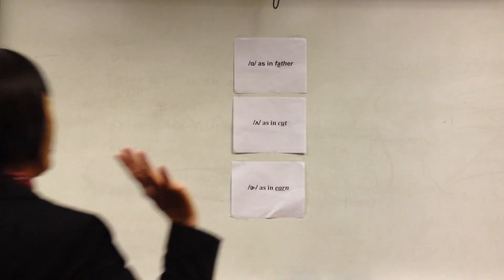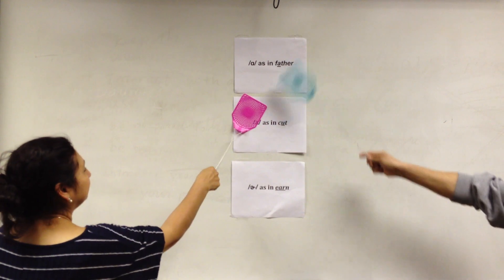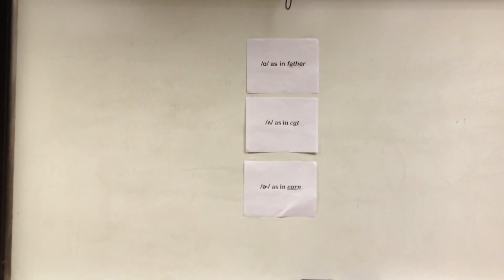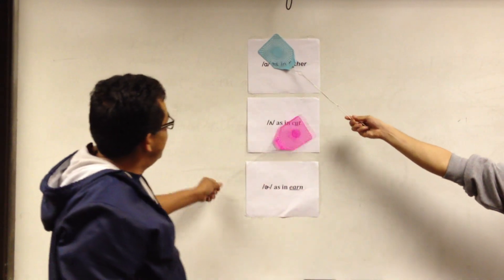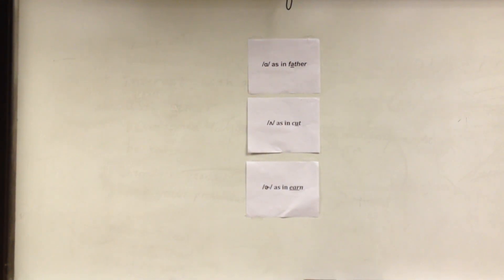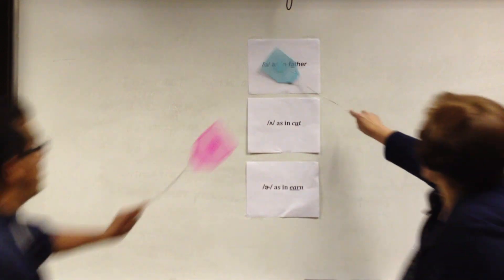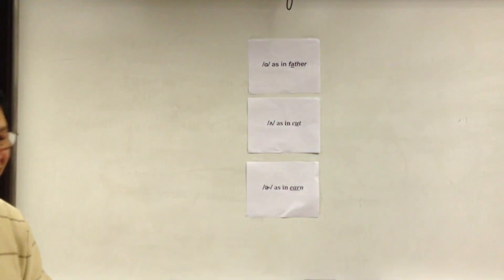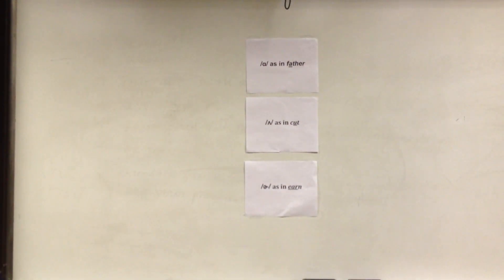Phrase by Phrase Ch9 Fly swatter game: ɑ father, ʌ cut, ɚ earn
ESL*950PL*17961 Pronunciation and Listening Class. Red Team and Blue Team compete to listen to the vowel in the stressed syllable of a word. /ɑ/ as in father, /ʌ/ as in cut, /ɚ/ as in earn.
The first team to reach 21 points is the winning team! Good luck, Red! Good luck, Blue!
ESL*950PL*17961 Intermediate Pronunciation and Listening study Phrase by Phrase Chapter 9 Why I Work.

minimal pairs
[IMG_1627.MOV]